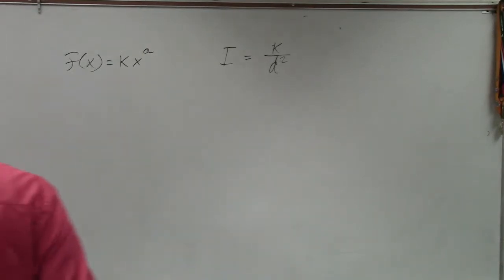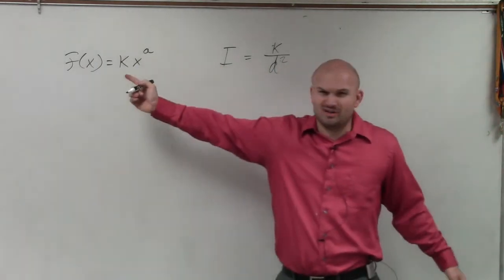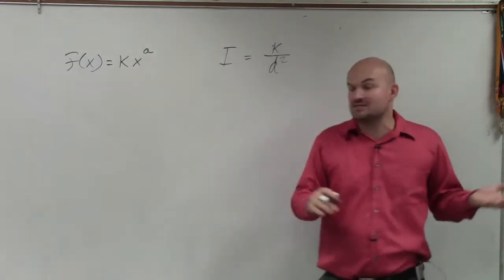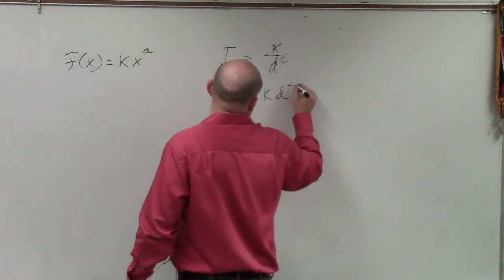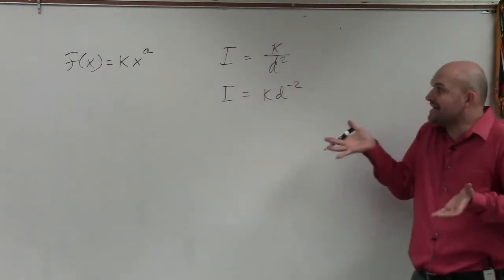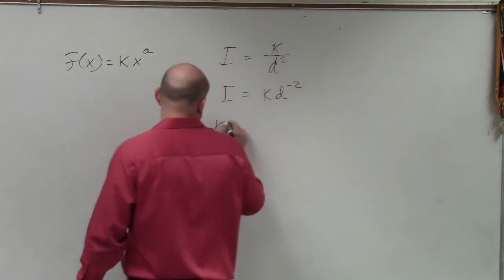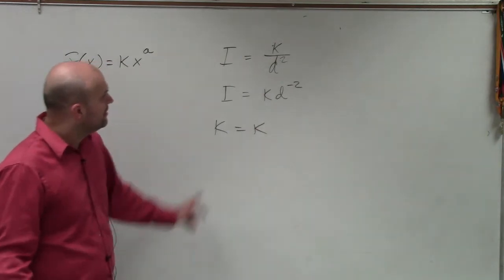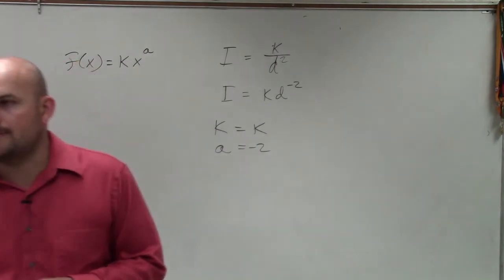Determine if a function is power function and what is the constant and power